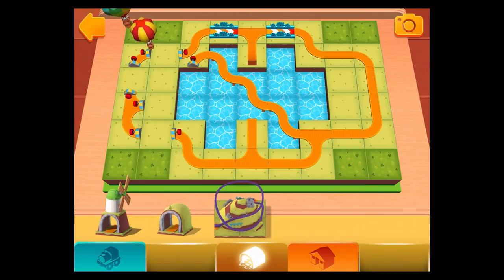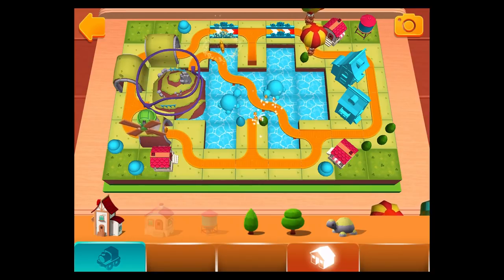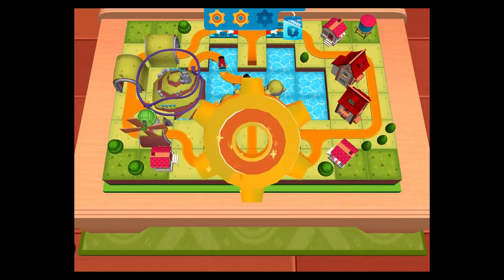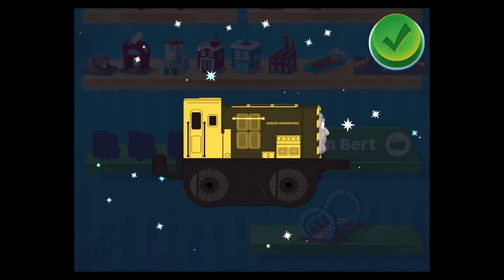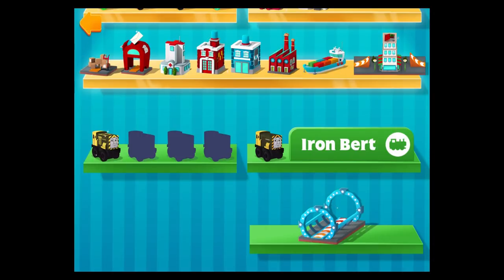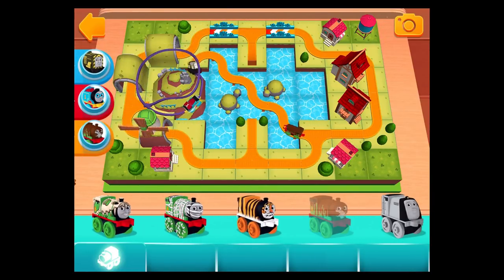New Engine Neon Iron Bert and New Track The Evergreen Peak - Thomas & Friends Minis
HAVE QUESTIONS?